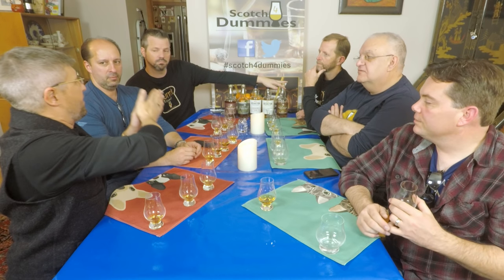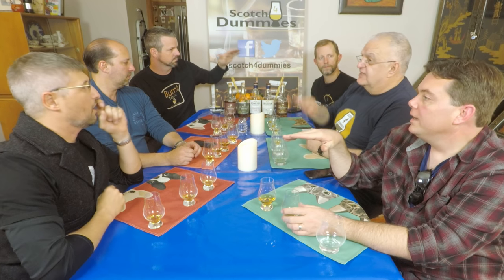Deanston Flight NY style. Virgin Oak, 10, 12, 18, and 20 Year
While in New York for the Whisky Fest, the dummies along with KB and Bob ran through a Deanston flight to compare and contrast. The video was created to give you a relaxed non-formal tasting experience among friends.  We're getting thirsty just thinking about that day.